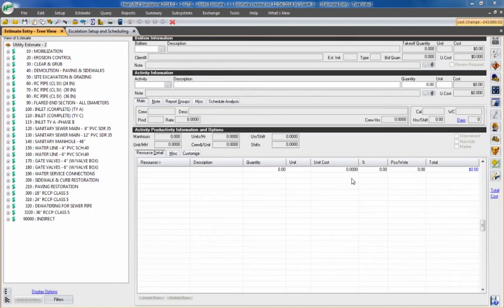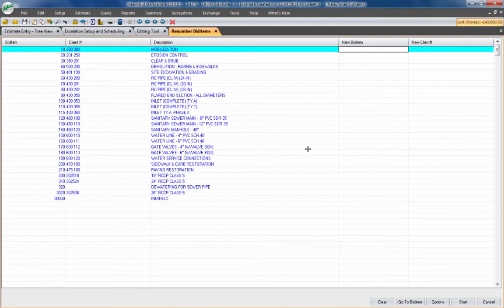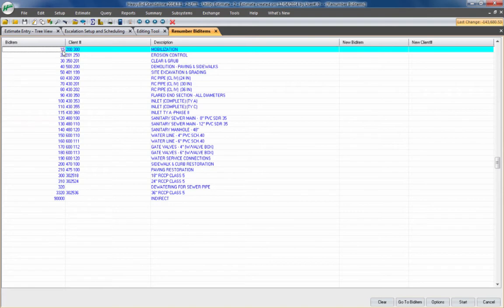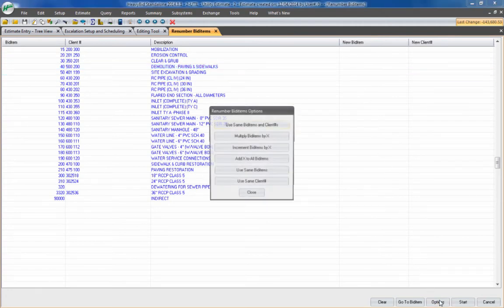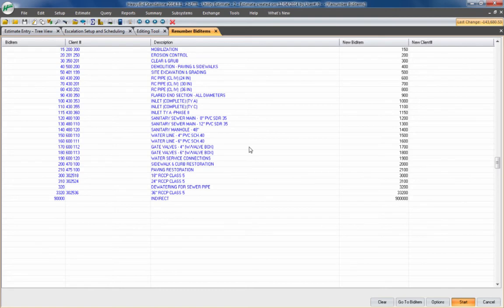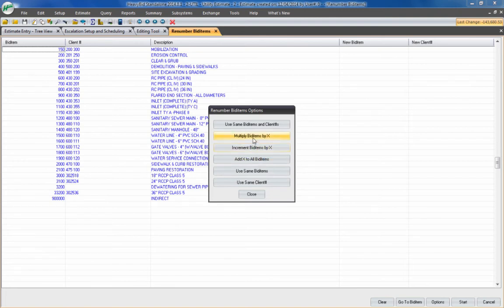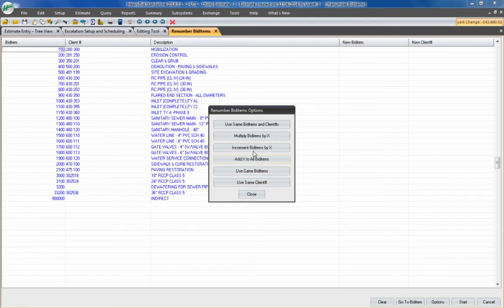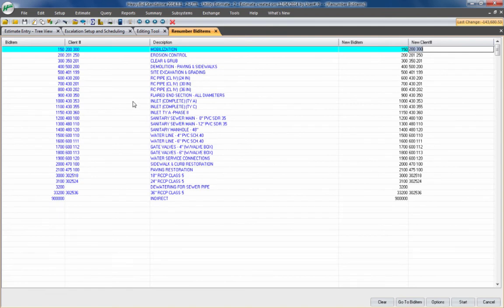How to Renumber Biditems in HeavyBid